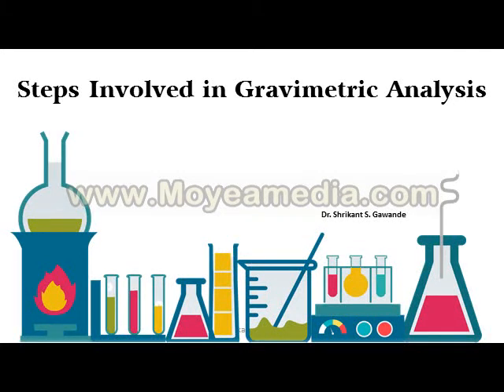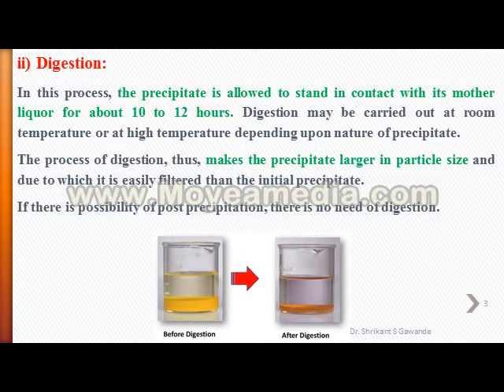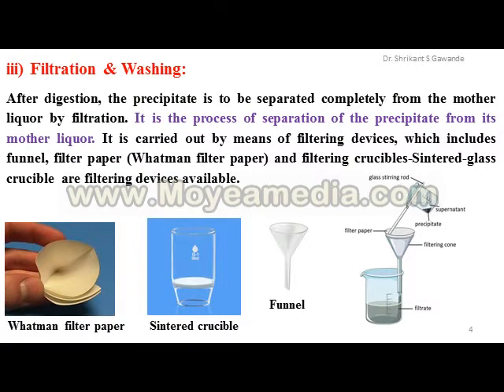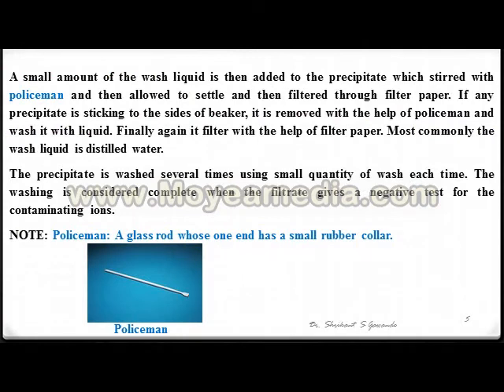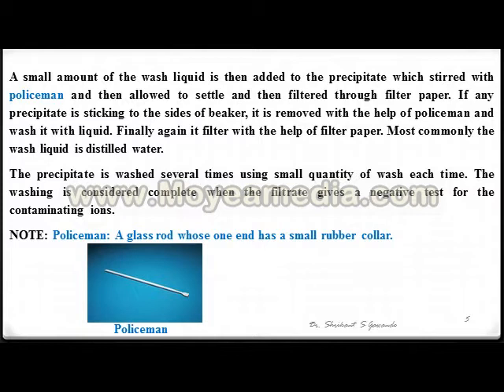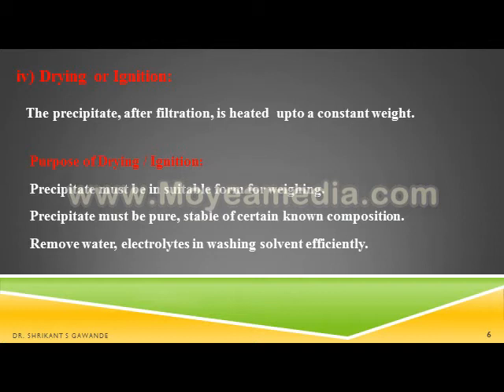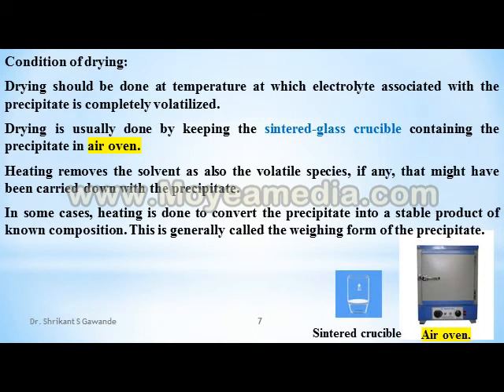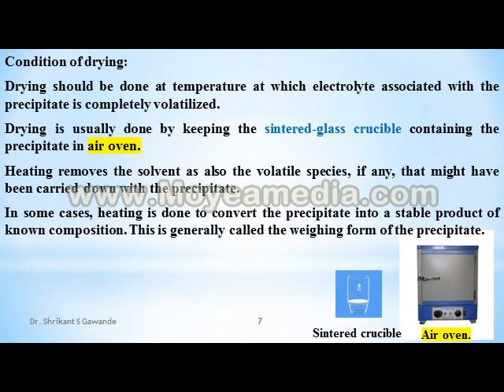Steps Involved in Gravimetric Analysis, Gravimetric Analysis Part-3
Steps Involved in Gravimetric Analysis
i) Precipitation
ii) Digestion
iii) Filtration and Washing of precipitate
iv) Drying or Ignition
v) Weighing and calculation